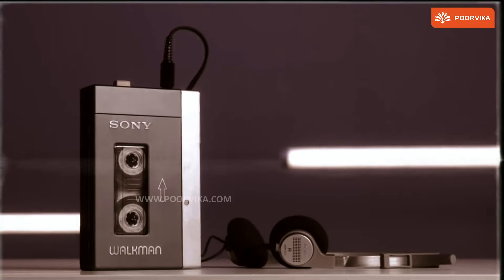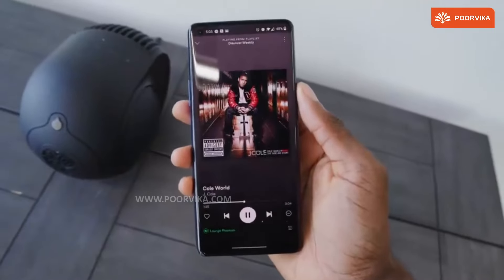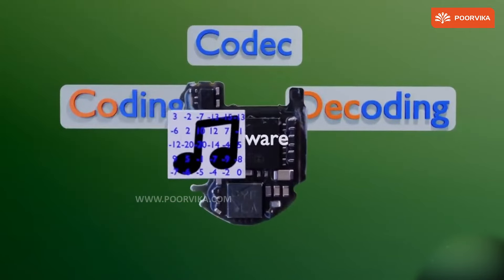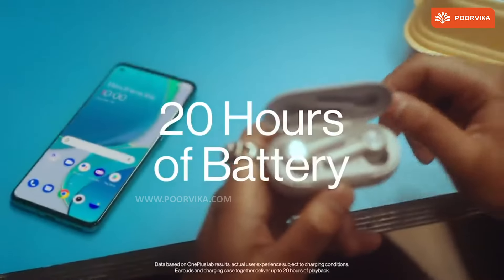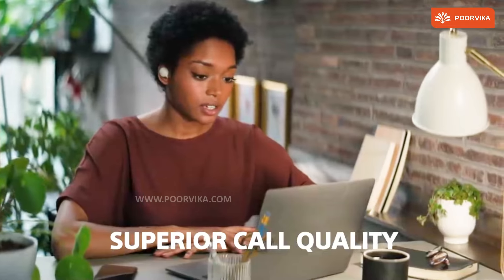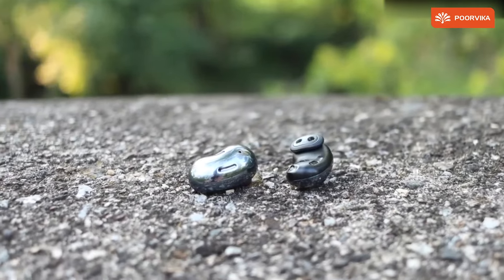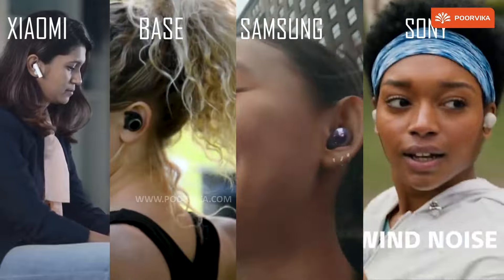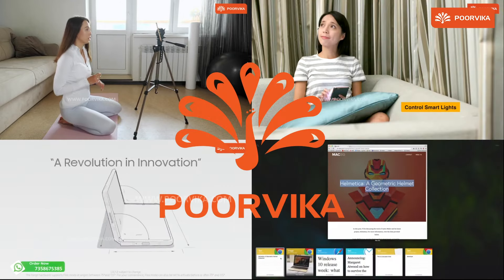What is TWS? 🤯 | True Wireless Stereo Explained | TWS Earbuds | TWS Speaker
Hi Everyone, and welcome back to the Poorvika Mobiles YouTube Channel. In this video, we gonna learn about what is a TWS in this video - What is TWS? 🤯 |  True Wireless Stereo Explained | TWS Earbuds | TWS Speaker.

To know more about the features of the TWS, watch the video. Now Shop your latest TWS Product right away from Poorvika.

You can also order from a wide range of smartphones, Smart TVs, Laptops, Smart Devices, Wearables, Personal Care Devices, and more at Poorvika. We offer a Safe & Sanitized delivery right at your doorstep.

Video Highlights:
(00:00) - Intro
(00:15) - What is TWS?
(01:28) - TWS Specification
(03:00) - Buy TWS Device Online
(03:20) - Outro